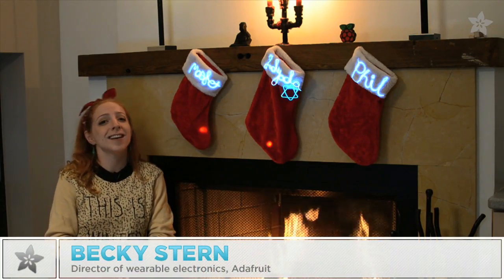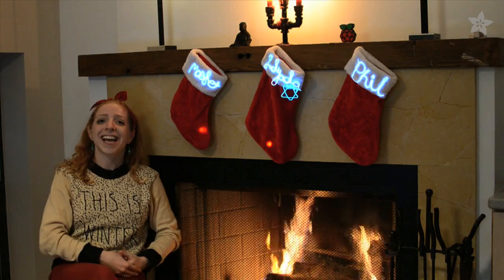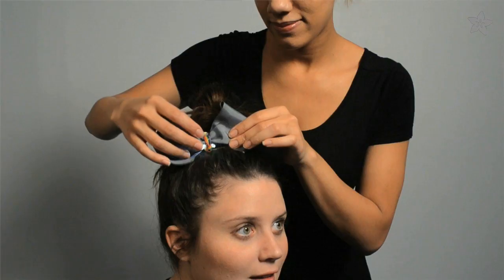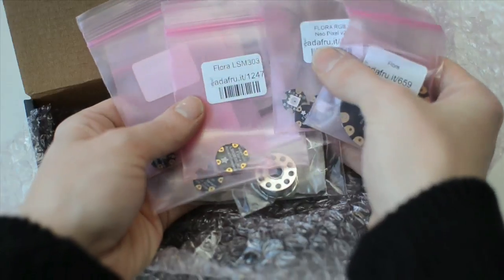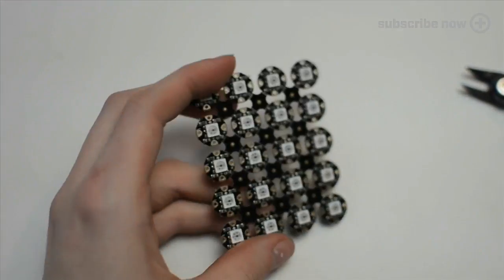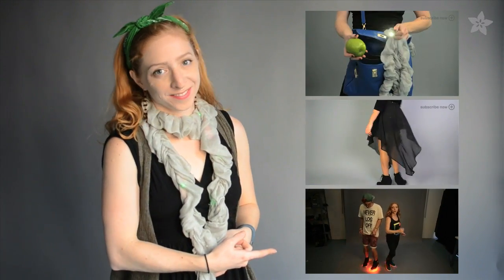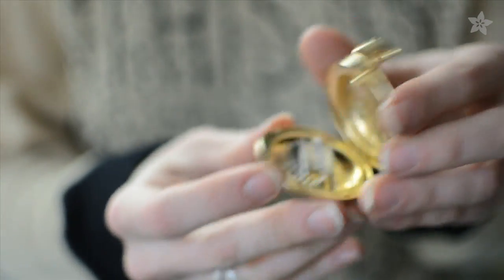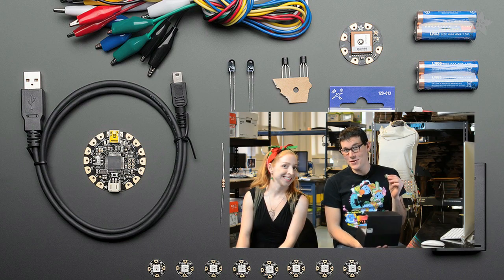Wearable Electronics Holiday Gift Guide 2013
Get your holidays on! Here are some ideas for gifts to make and give: